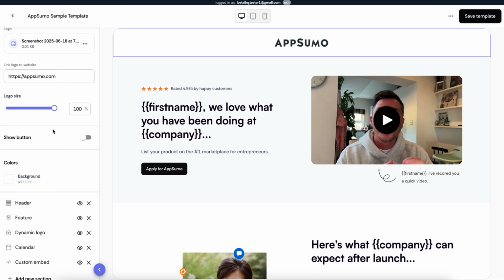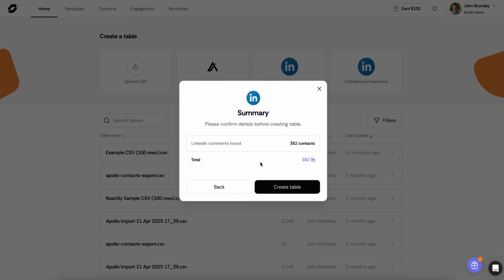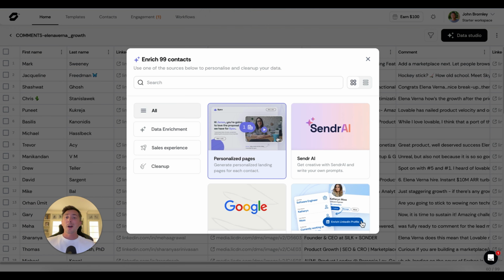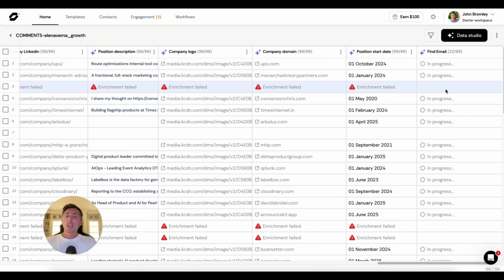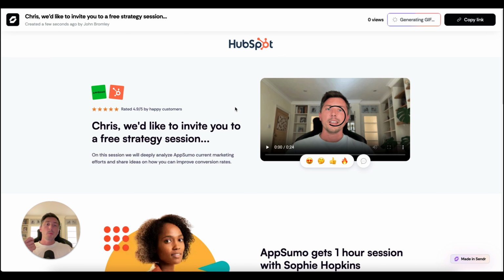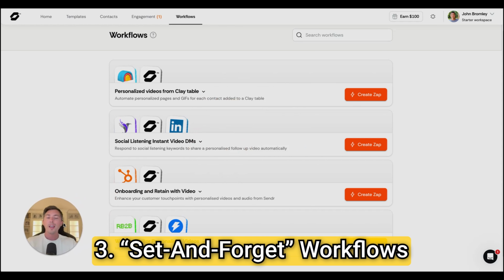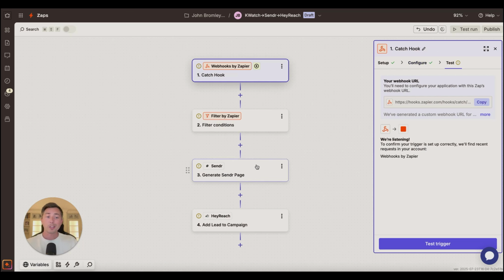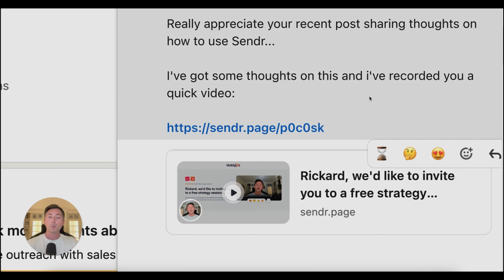Generate Personalized Outreach Videos at Scale with Sendr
Sendr helps you create personalized outreach at scale with custom AI videos, dynamic pages, and enriched contact data.

Personalized sales outreach is way more effective than generic comms, but you don’t have the bandwidth to tailor every single message. (“You really stood out to me...Prospect #652.”)

It takes time to give your audience a custom experience, and scraping through hundreds of LinkedIn profiles is a nightmare to scale.

Wish you could leverage AI to create personalized videos and landing pages for every contact—without spreading your team thin?

It’s possible with Sendr.

Chapters:
0:00  🚀  Intro – What this tool can do for you
2:15  🔍  Scraping LinkedIn posts – How to collect posts fast and clean
4:13  🖥️  Chrome extension – A quick tour of the browser add‑on
5:35  ⚙️  “Set‑and‑forget” workflows – Automate it so you don’t have to think about it